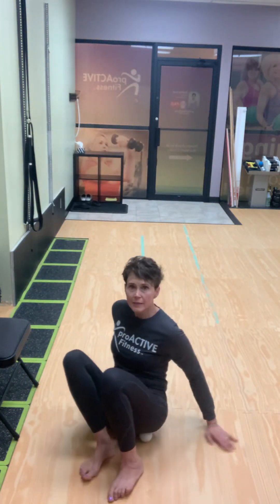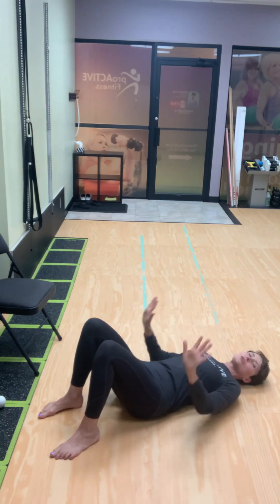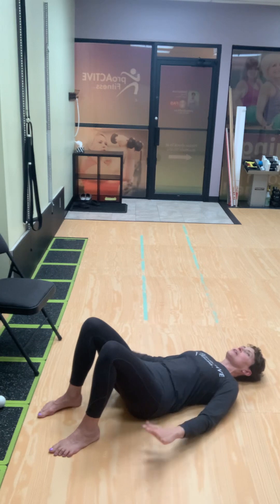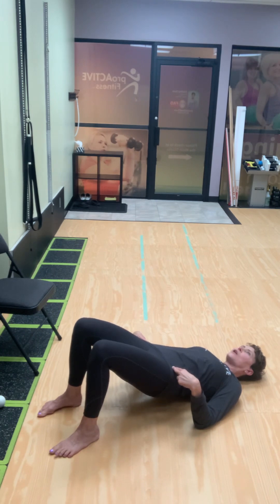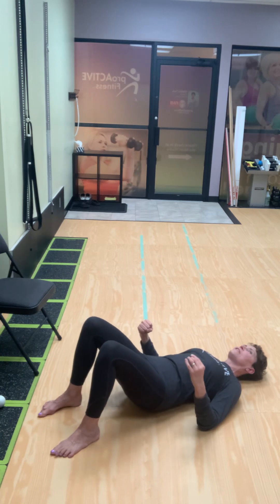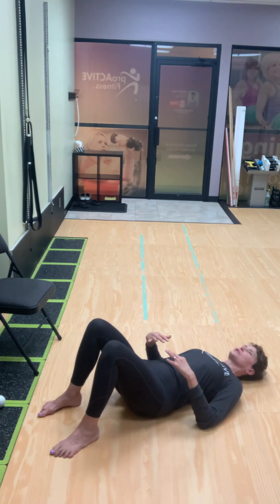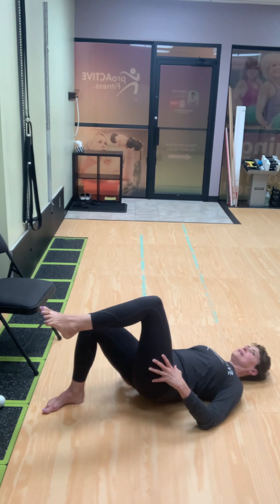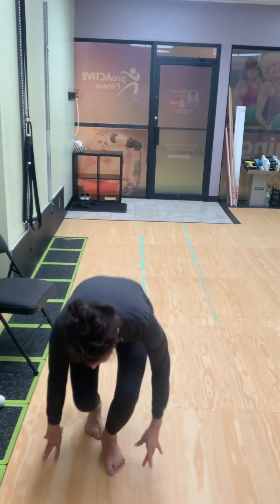Glute Bridge - double and single leg